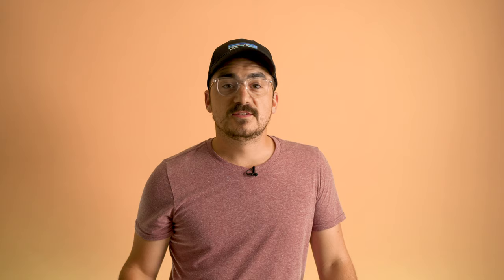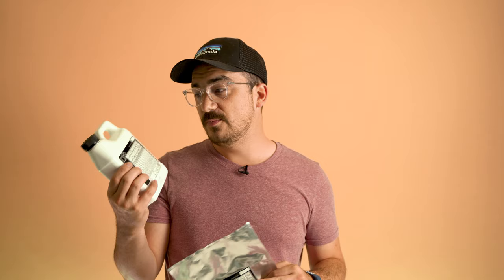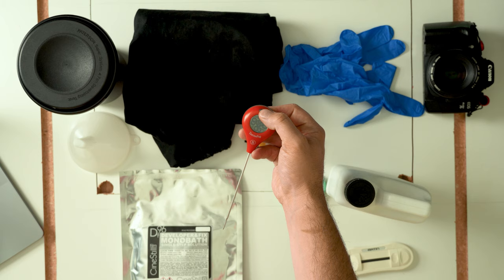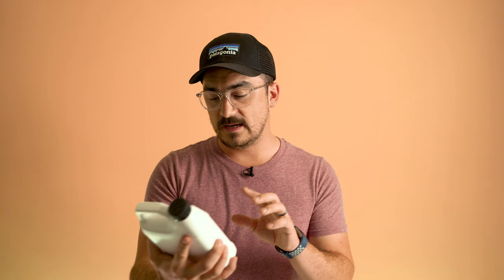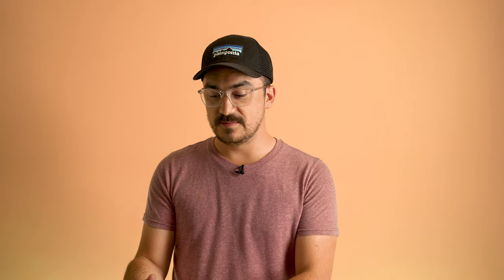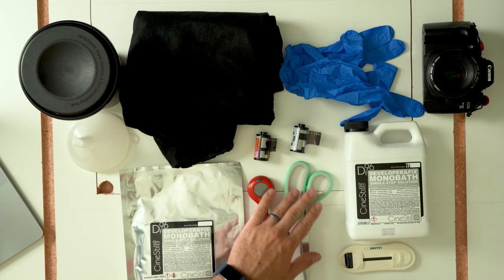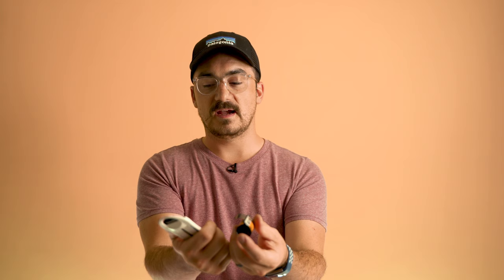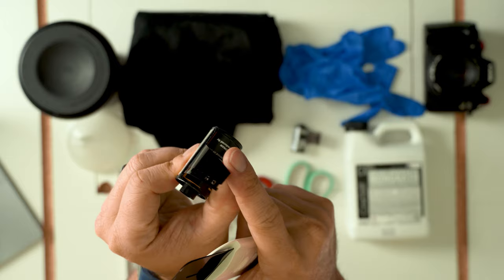How to develop black and white film with one easy step - CineStill DF96 Monobath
Sign up for the Film Friends Newsletter to get access to an amazing group of film photographers, tips on shooting, and discounts for products and courses
In this video I show you how to develop b&w film at home with one simple chemical! the Cinestill DF96 Monobath.

Once you finish this video, head over to the scanning video to learn how to convert your negatives to digital images to share with the world.

Negative Lab Pro: Coming Soon

My Developing Kit:

Sous Vide
^ if not in stock - Sous Vide Alternative
Paterson Tank
Film Leader Retriever
Measure Pitcher
Funnel 2x
Dark Bag
35mm Sleeve
120 Sleeve
Distilled water: Pick up from the store
Scissors: Everyone has these
Stir Stick: Grab anything
Chemical Bottles
(Alternate bottles

My Scanner:
Epson v600
3D Printed Scanner

0:00 Background
0:52 Intro
3:12 My Kit
5:15 Load film
7:12 Load dark bag
8:10 Develop
9:20 Tips
11:14 Last steps